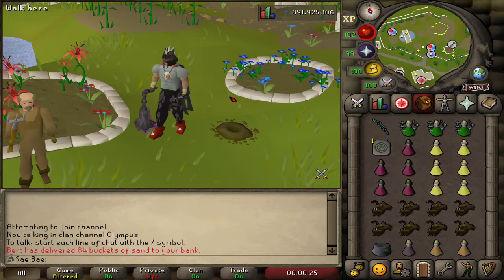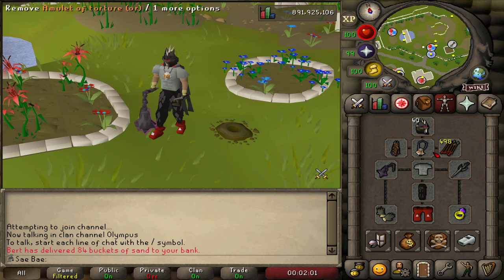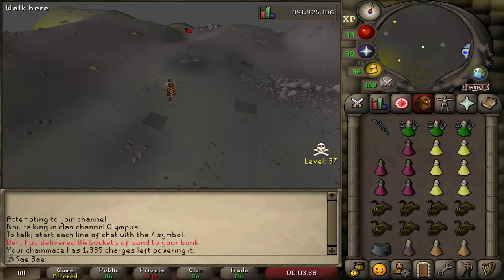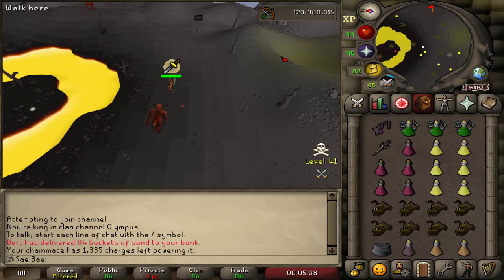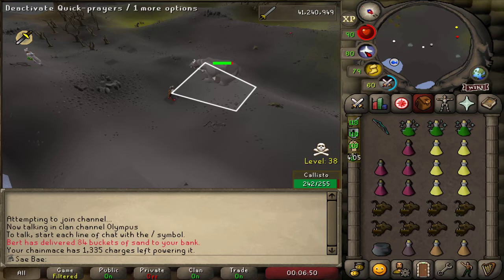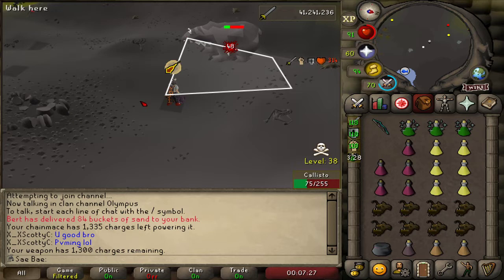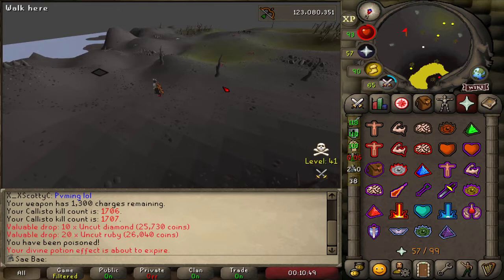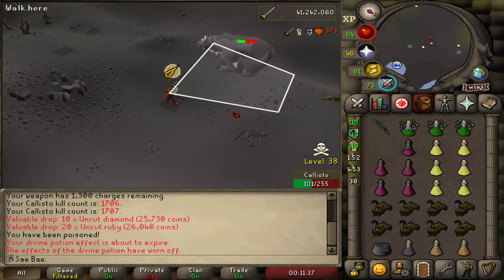Callisto Guide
I'm shit at making guides, but I hope some of this info was useful :)